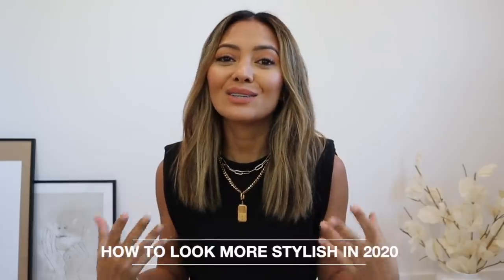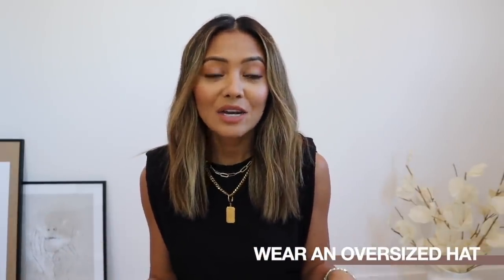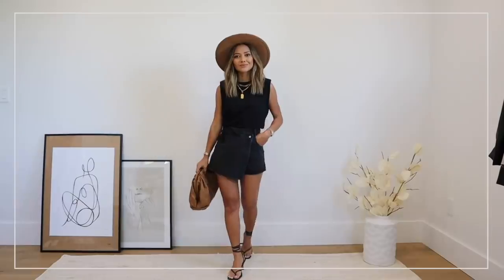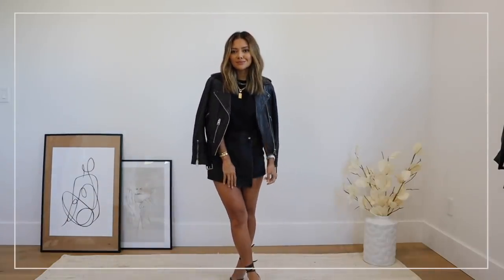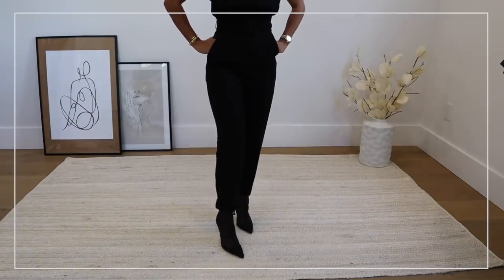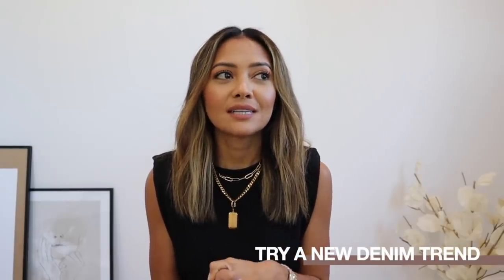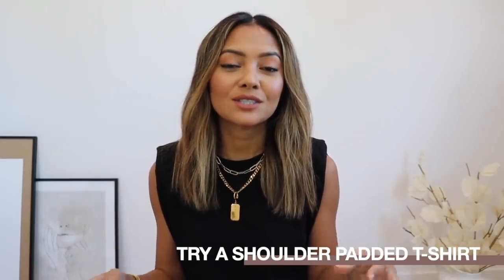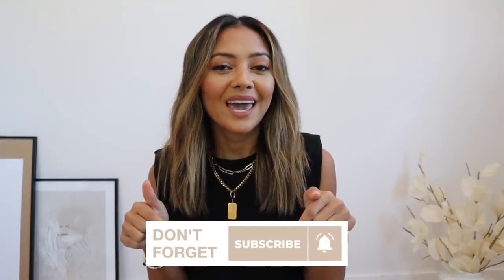8 Ways To Be More Stylish In 2020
In this video, I'm showing you 8 easy ways to be more stylish in 2020 Hope you enjoy!!

Oversized Hat
Bottega Pouch
Leather Jacket
Black Trousers
Slouchy Jeans
Black Skinny Jeans
Thong Sandals
Black T-Shirt